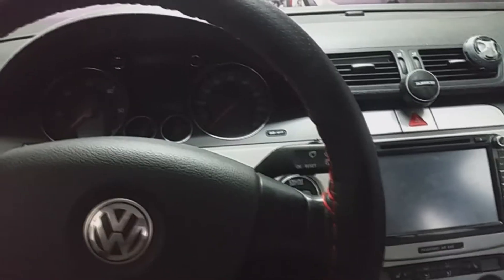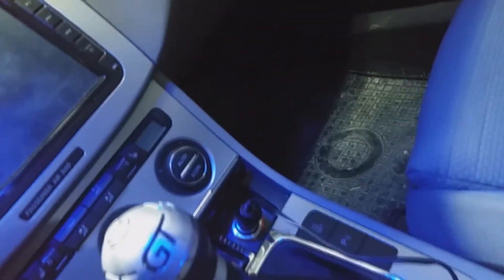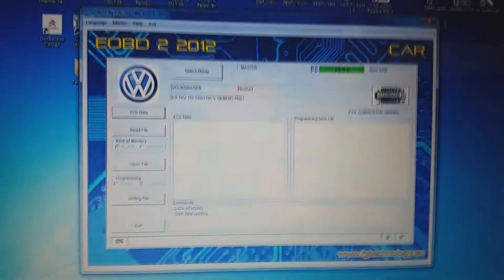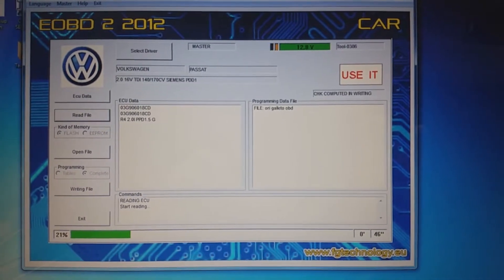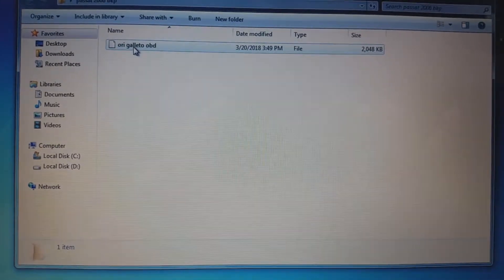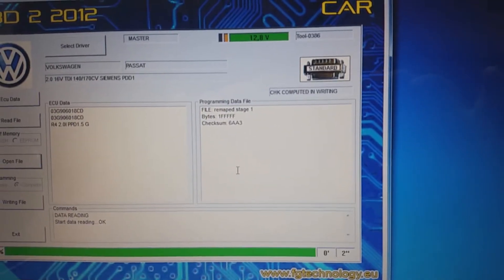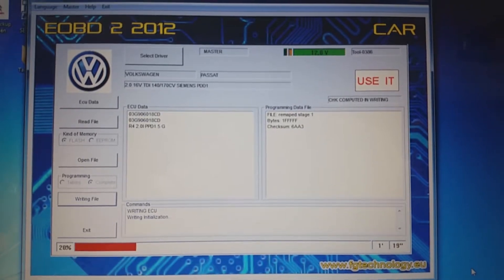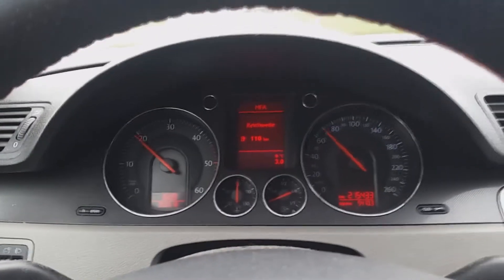Passat 3c chiptuning,bkp engine,ppd 1x ecu,FgTech Galleto4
Hope video helps you.More to come.